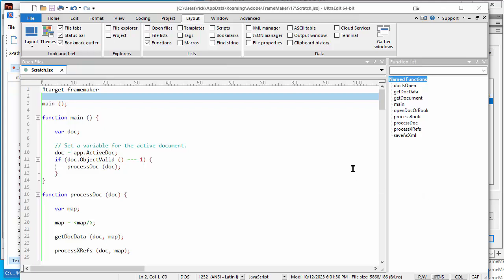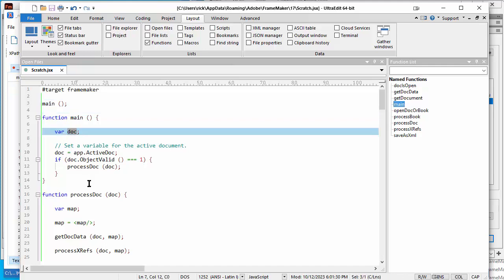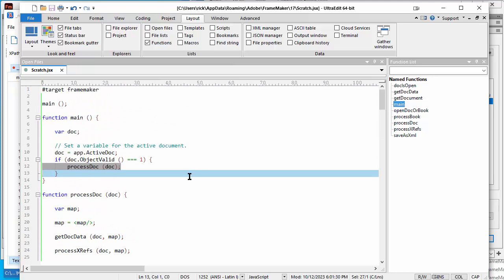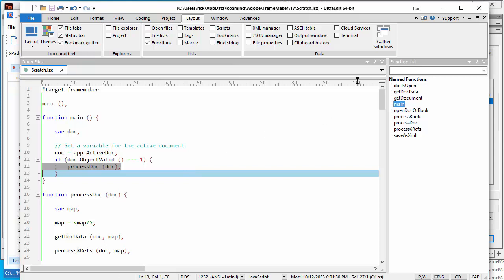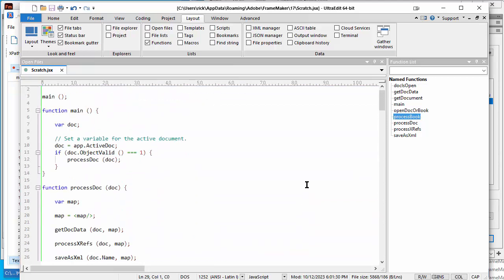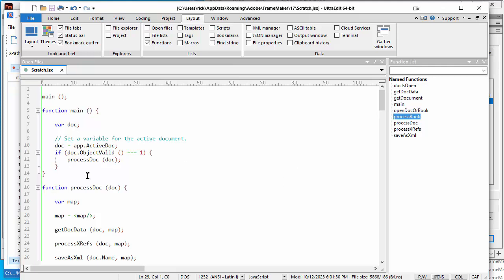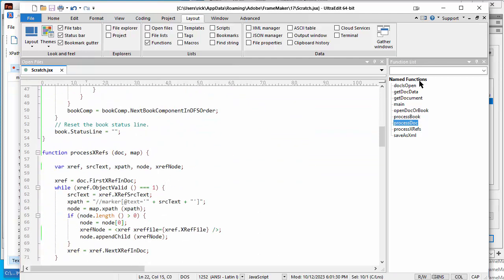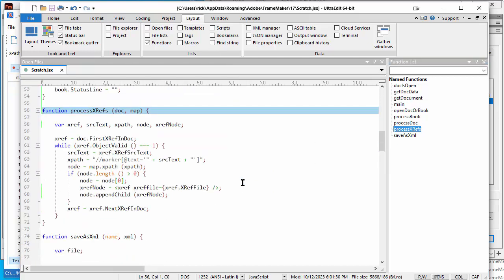FrameMaker ExtendScript XML Data Structures 05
Cleaning up the code by making functions.